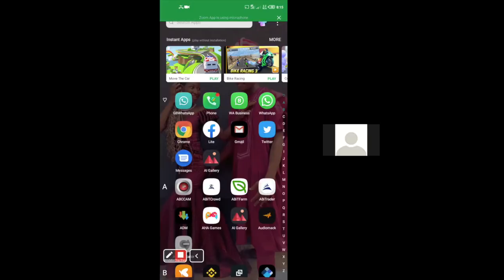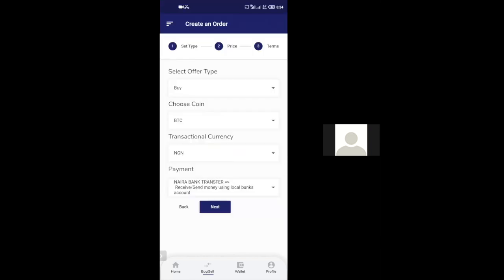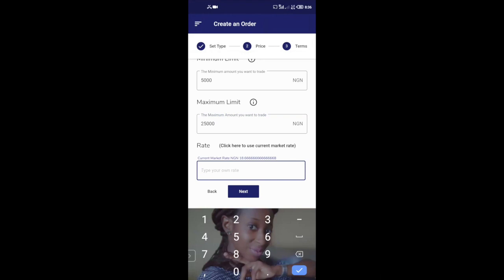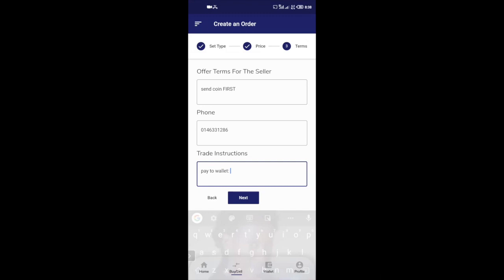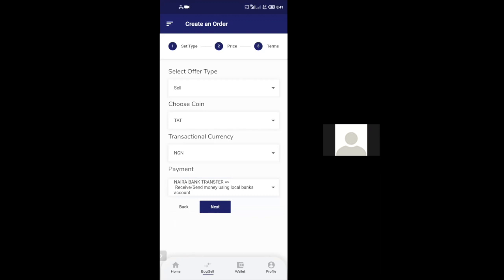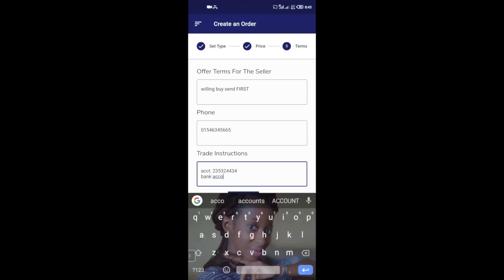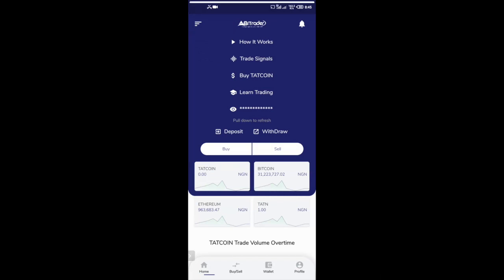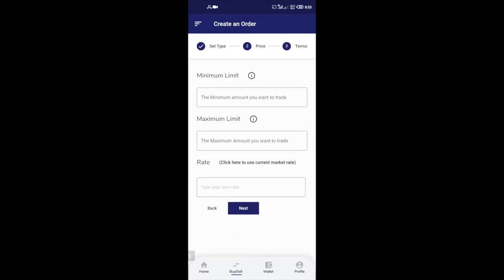How To Trade P2P on ABiTrader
This video gives an overview on how to trade Cryptocurrencies Peer To Peer on The ABiTrader App.